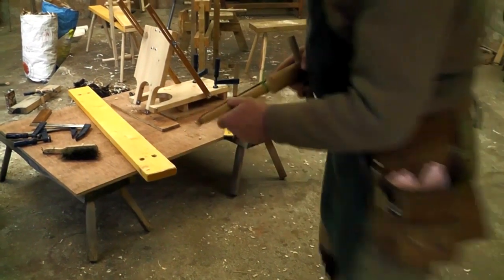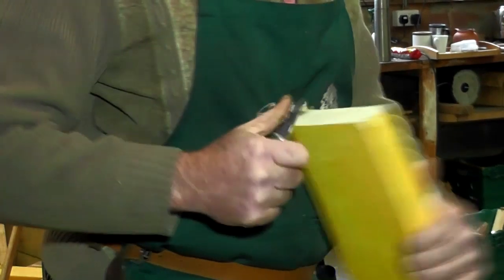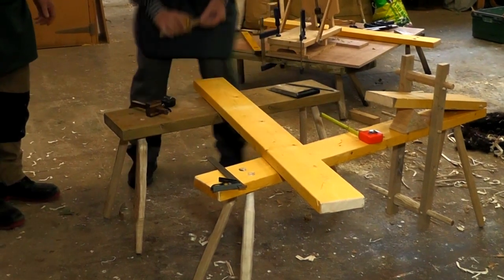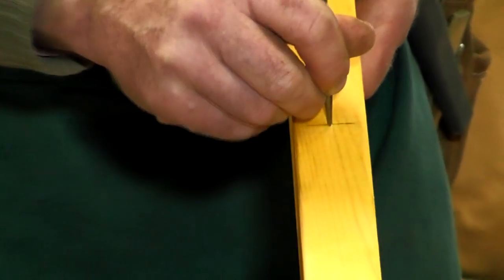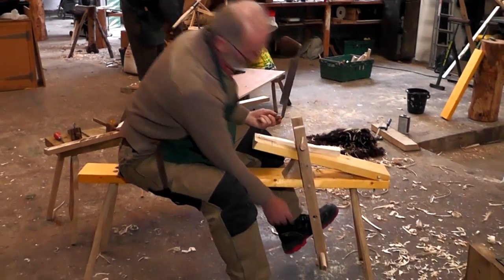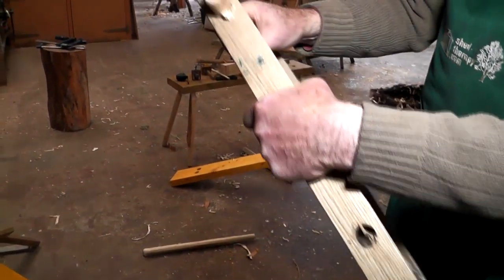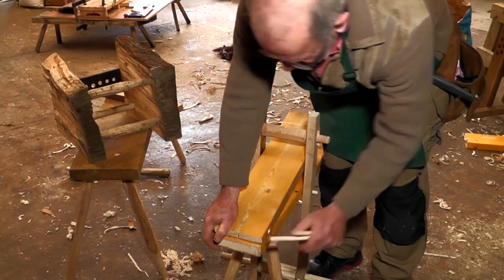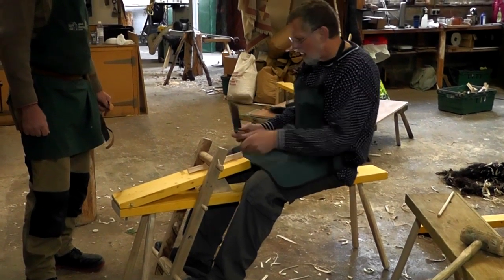MAKE A SHAVE HORSE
Gavin  Phillips, Tool And Bowl Merchant,Lathe Maker,Demonstrator And Teacher of Woody Skills.Shows How To Make A Shave Horse